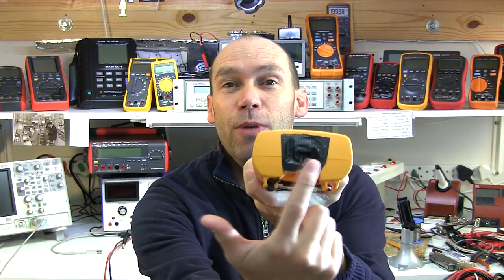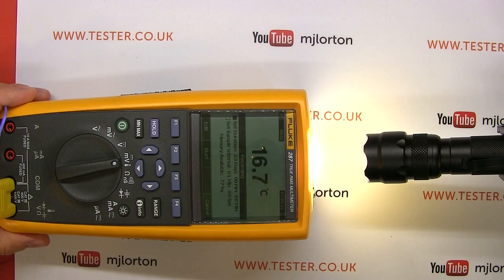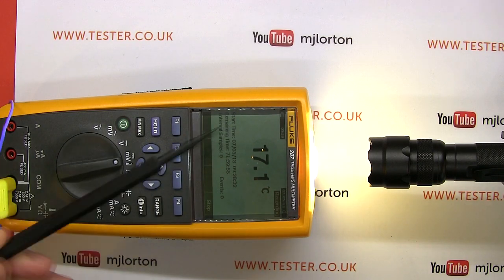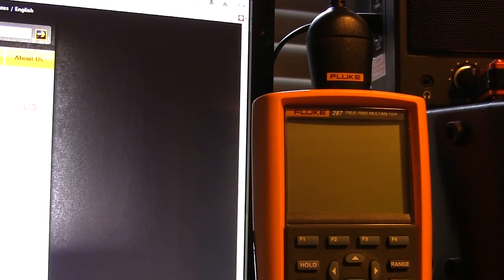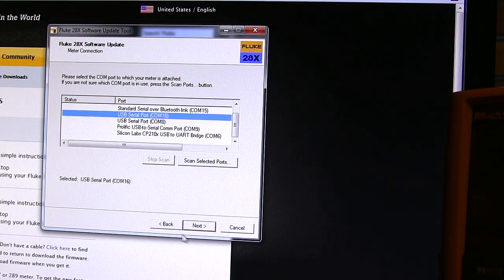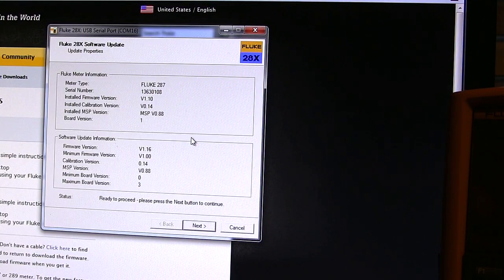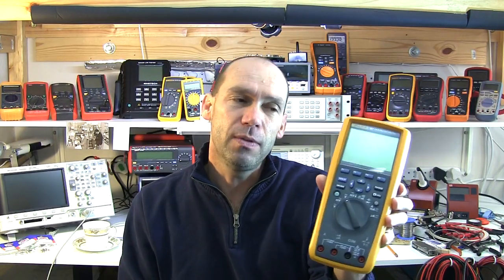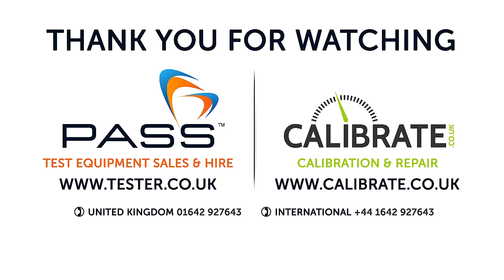T4D #63 - Fluke 287 / 289 Fixed! Firmware v1.16 fixes issue with light entering iR port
Fluke gave me access to the firmware update that fixes the issue with light entering iR port and stopping the meter from data logging.
Here is a link to the firmware on my forum, it should be available for public download from Fluke's website soon:

Reason for release v1.16:
"Corrected an issue where recording sessions could be interrupted or terminated when using the record function in combination with ambient conditions of bright sunlight or other sources of bright light, when used without the iR cable attached."

It's not yet publicly available but they should post it soon